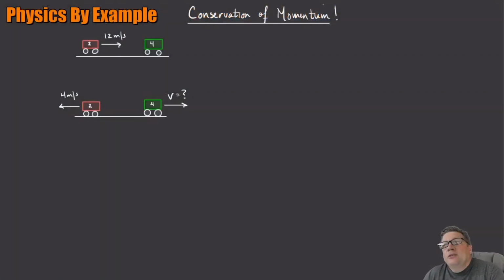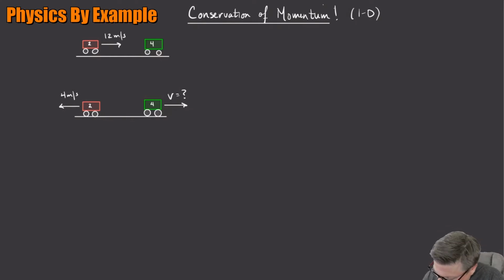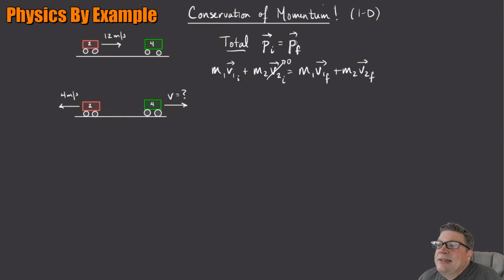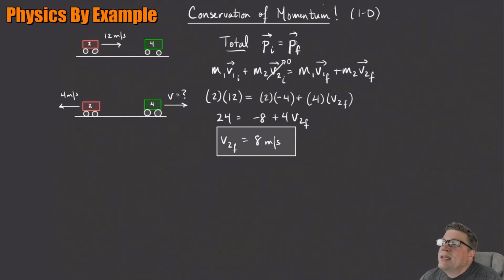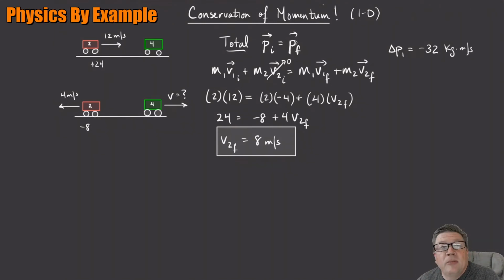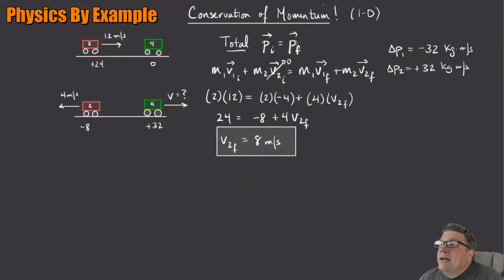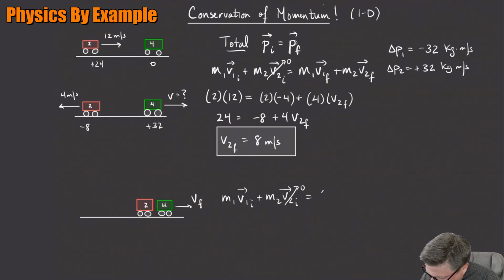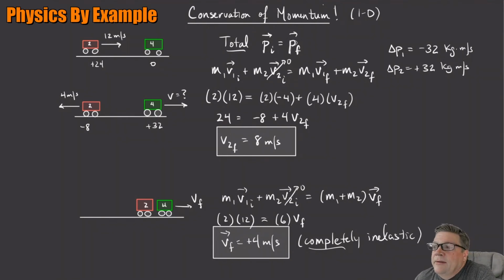Unit 8 Problem 1 -- Conservation of Momentum -- Simple 1-D Collisions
Here are a couple of simple 1-D collisions to illustrate the momentum conservation principle, including a completely inelastic one (objects stick together).

Planned Units in this series will cover a typical Engineering Physics curriculum:

01 -- Units and Vectors
02 -- Kinematics
03 -- Projectiles
04 -- Newton's 2nd Law
05 -- Accelerated Motion
06 -- Work and Kinetic Energy
07 -- Potential Energy
08 -- Conservation of Momentum
09 -- Elastic Collisions
10 -- Moment of Inertia
11-- Rotational Dynamics
12 -- Angular Momentum
13 -- Torque and Equilibrium
14 -- Gravity
15 -- Springs and Oscillations
16 -- Waves
17 -- Ideal Gas Law
18 -- Thermal Energy
19 -- First Law of Thermodynamics
20 -- Second Law of Thermodynamics

21 -- Electric Fields
22 -- Electric Forces
23 -- Continuous Charge Distributions
24 -- Gauss' Law
25 -- Potential
26 -- Capacitance
27 -- Current and Resistance
28 -- DC Circuits
29 -- Magnetic Fields
30 -- Current Loops
31 -- Magnetic Forces
32 -- Ampere's Law
33 -- Faraday's Law
34 -- Inductance
35 -- AC Circuits
36 -- Electromagnetic Waves
37 -- Intensity and Radiation Pressure
38 -- Interference
39 -- Diffraction
40 -- Reflection/Refraction